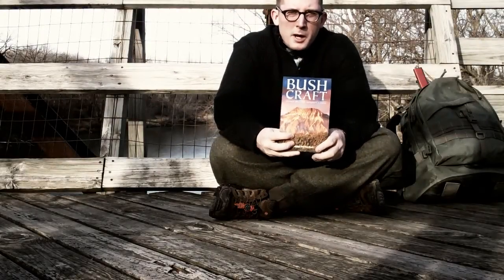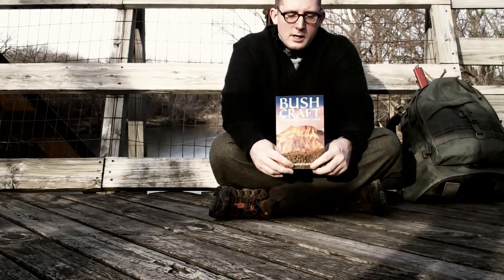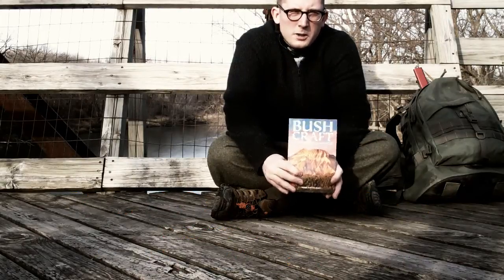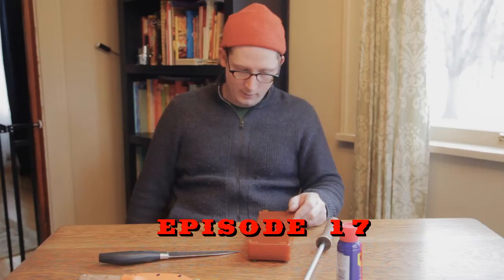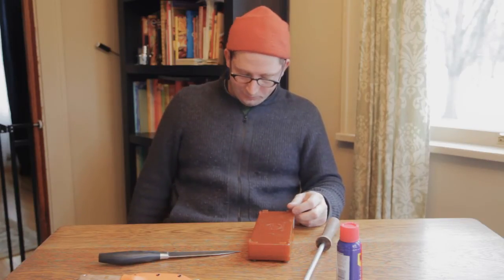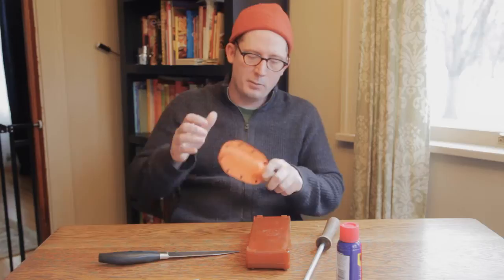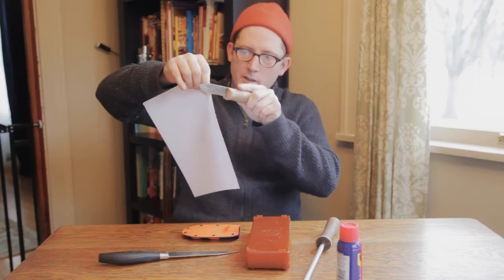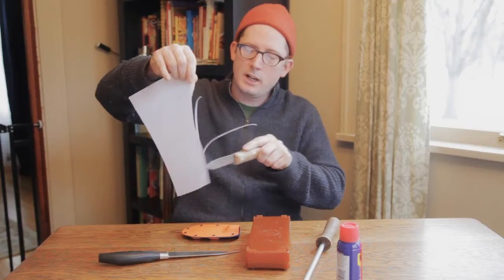How to Sharpen a Knife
I just bought a book by Mors Kochanski titled Bushcraft.  This is supposed to be a book club, meaning it is interactive.  I am going to try to work through the book.  If you work along and share your insights this will be a lot better series.  In this episode, we cover basic knife sharpening.